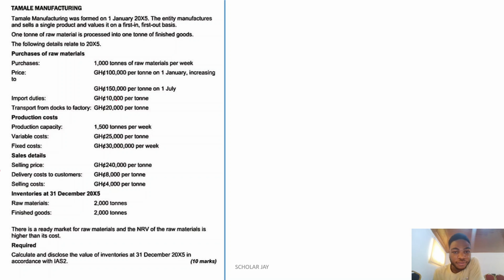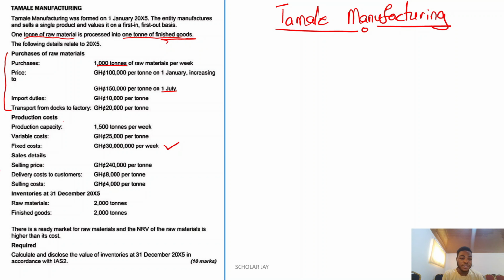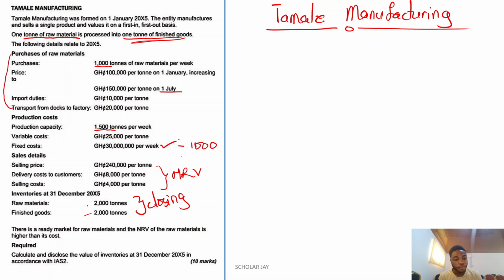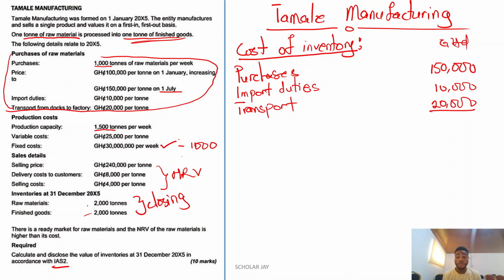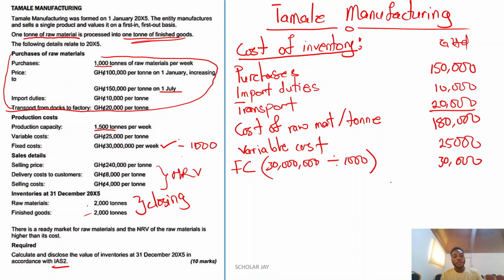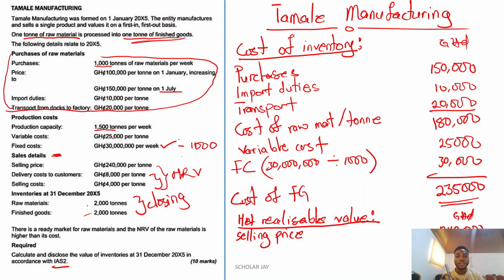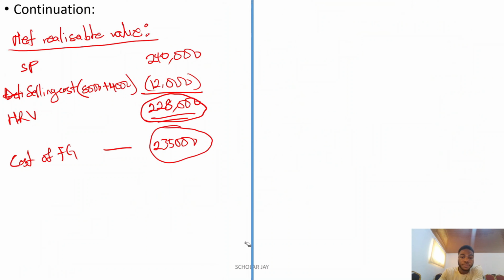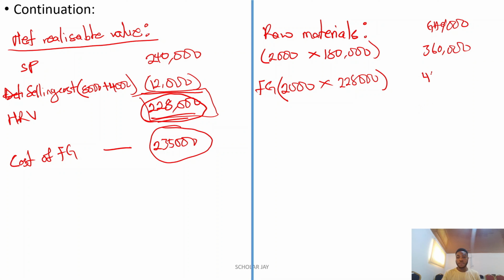💼 IAS 2 – Inventory Accounting | Exam-Style Question Solving Made Easy! 📚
Confused about IAS 2 Inventories? You're not alone! In this video, we break down real exam-style questions on inventory valuation using IFRS standards, making it super easy to follow and apply in your exams.

✅ Perfect for:
🔹ACCA | ICA | CIMA | CPA | B.Com students
🔹Those preparing for Financial Reporting or Accounting Standards papers
🔹Anyone struggling with Inventory valuation under IAS 2

What you’ll learn in this video:
🔹 Calculating the cost of inventory
🔹 Calculating Net Realizable Value (NRV)
🔹 Common traps and how to avoid silly mistakes
🔹 Step-by-step walkthrough of practical questions

🎯 Whether you’re studying for an exam or brushing up your accounting skills, this tutorial will give you clarity and confidence.